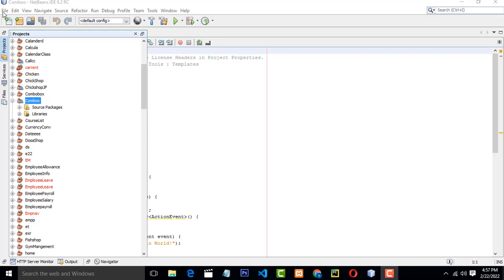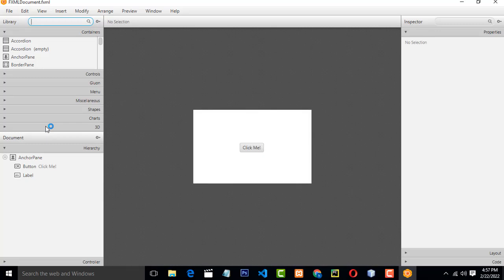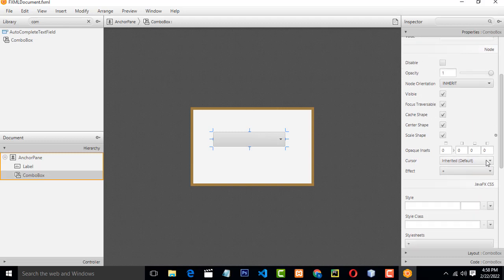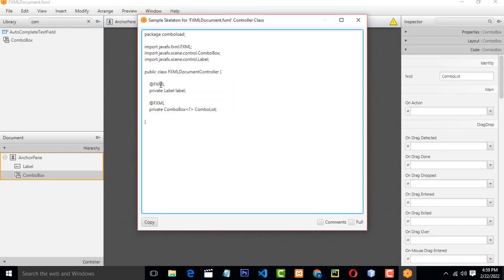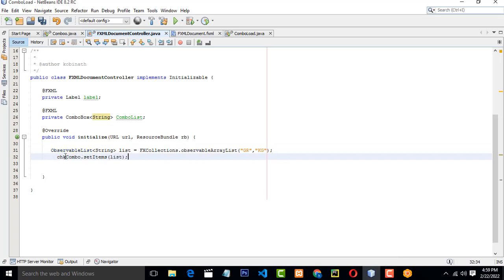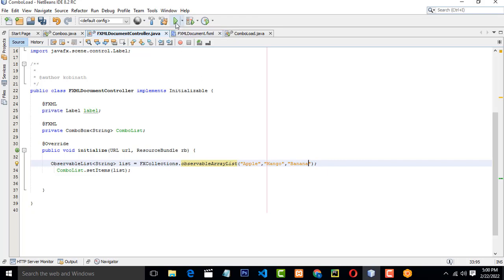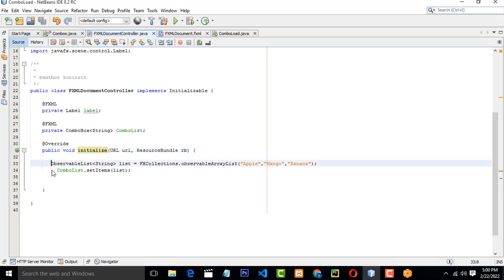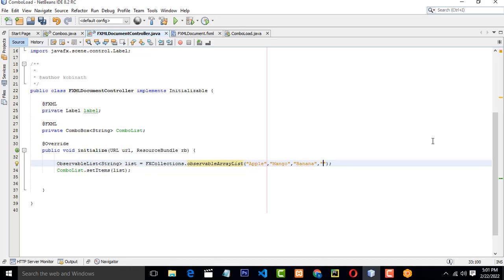JavaFx Scene builder ComboBox Loading